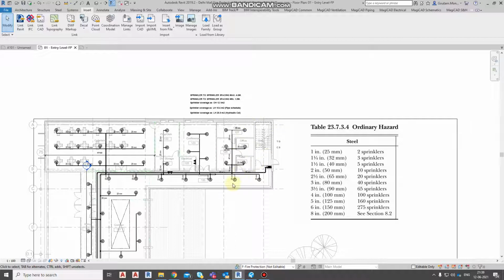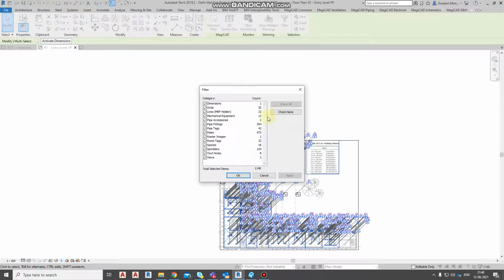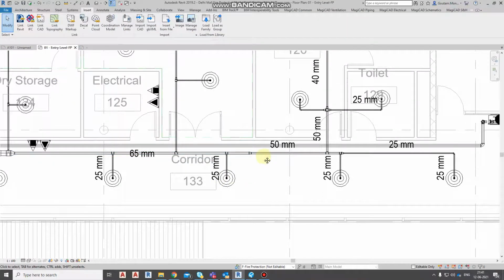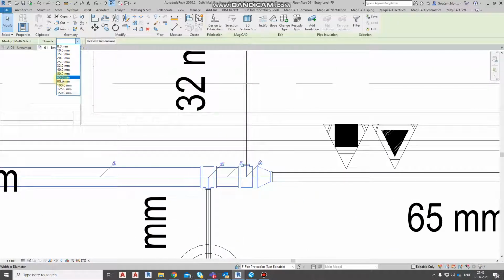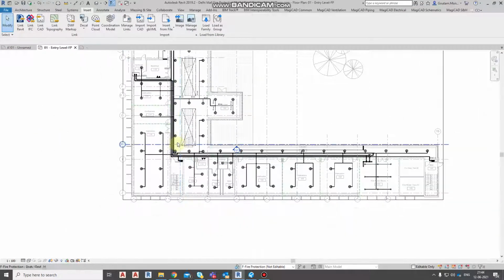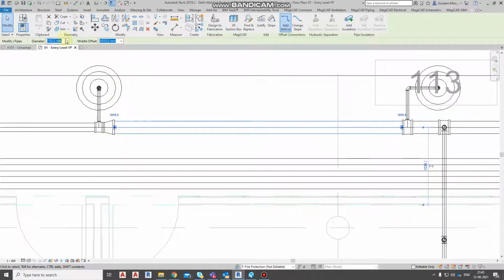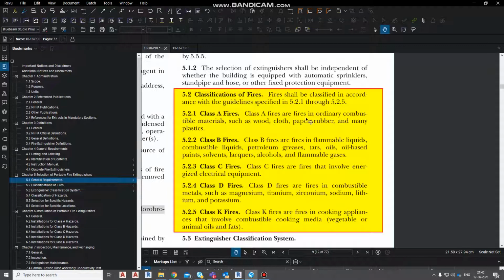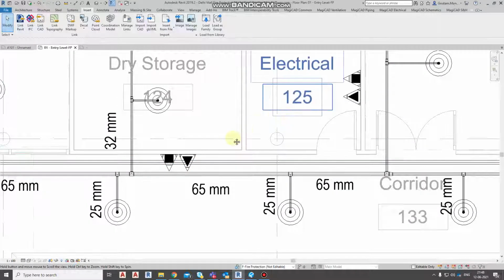Fire Protection System Design in Revit Class 06